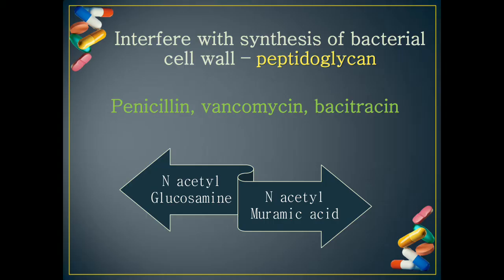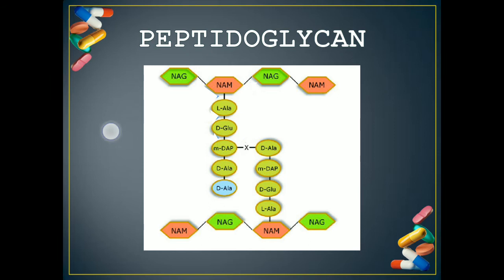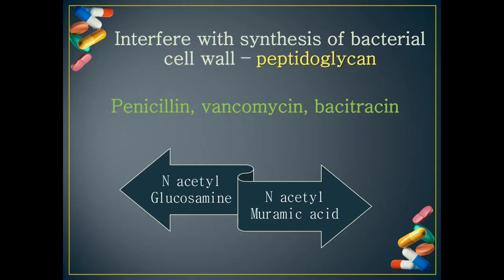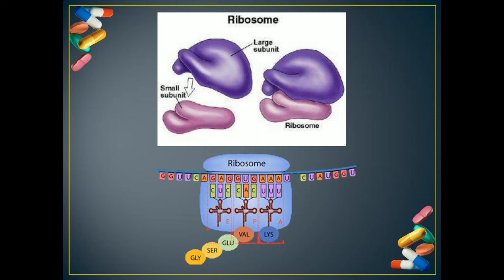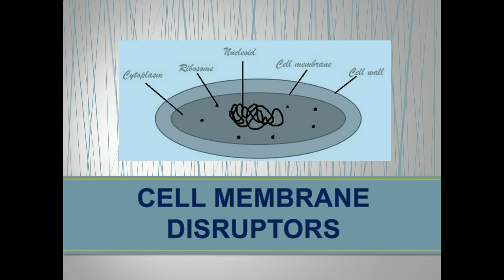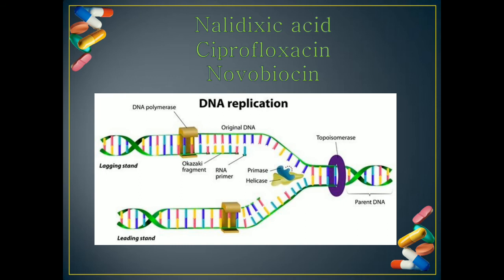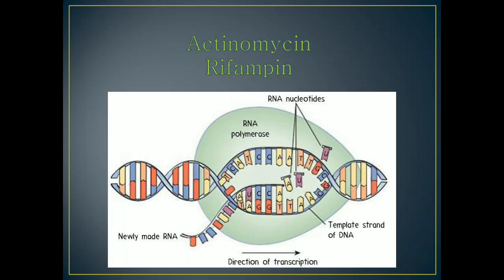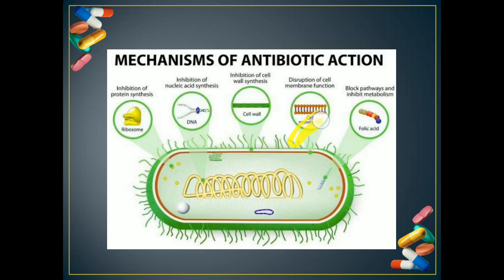Modes of action of antibiotics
Learn how an antibiotic works in this video. Types of antibiotics based on their mode of action are described here.